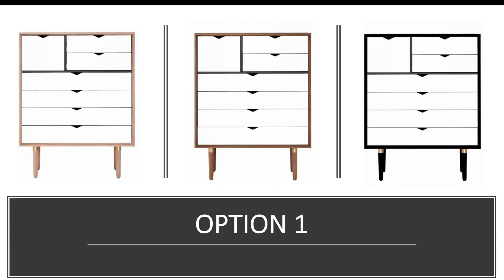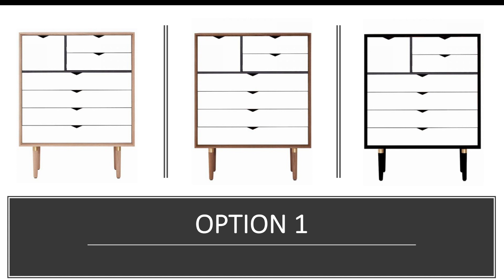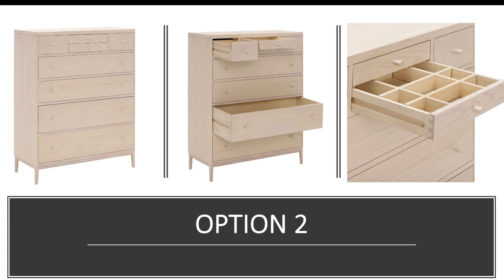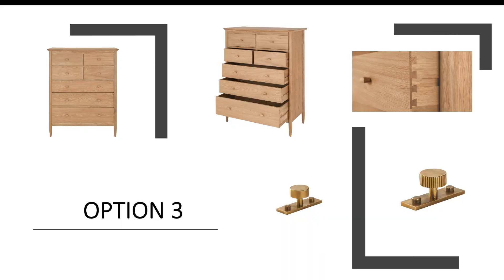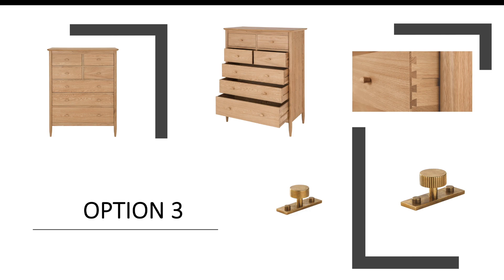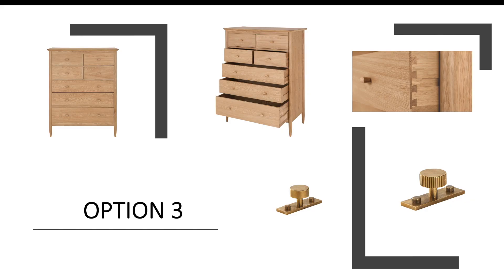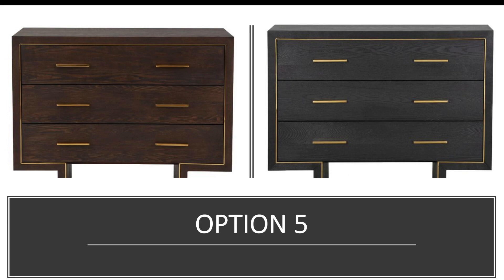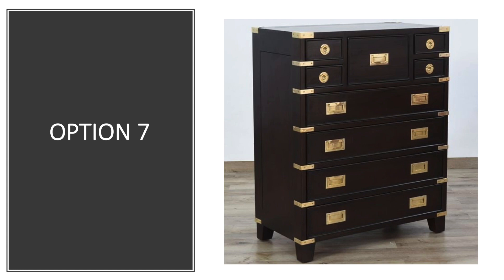CLOSET PLANNING // VICTORIAN HOUSE RENOVATION // CLOSET ORGANISATION